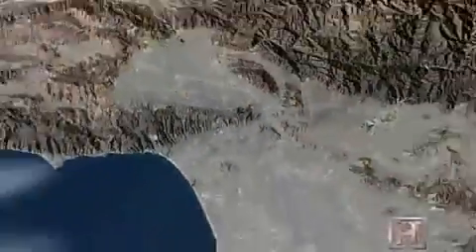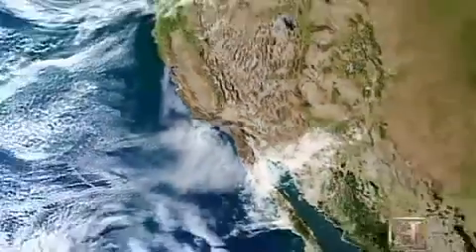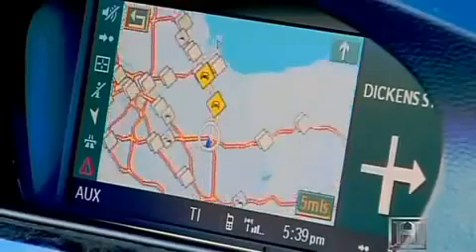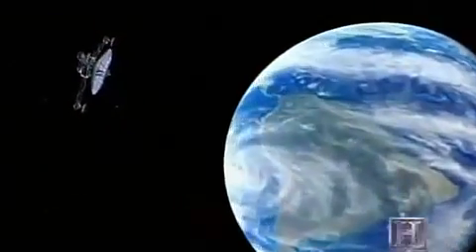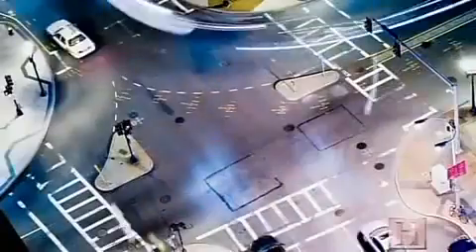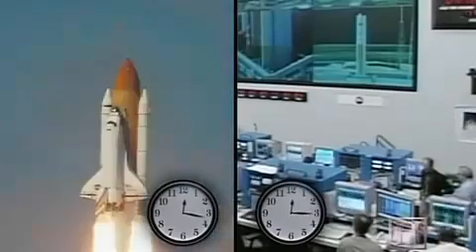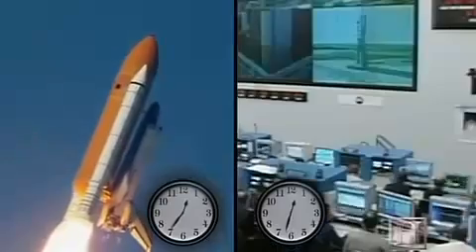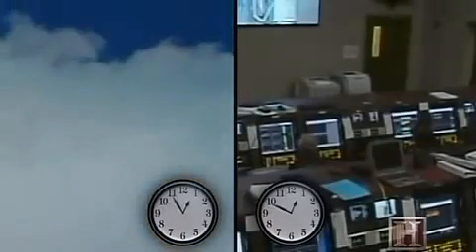Einstein-Rosen bridges - Worm holes, Black Holes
Einstein-Rosen bridges - Black Holes and Worm holes
In 1916 Einstein first introduced his general theory of relativity, a theory which to this day remains the standard model for gravitation. Twenty years later, he and his long-time collaborator Nathan Rosen published a paper[1] showing that implicit in the general relativity formalism is a curved-space structure that can join two distant regions of space-time through a tunnel-like curved spatial shortcut. The purpose of the paper of Einstein and Rosen was not to promote faster-than-light or inter-universe travel, but to attempt to explain fundamental particles like electrons as space-tunnels threaded by electric lines of force. The Einstein-Rosen Bridge is based on generally relativity and work done by Schwarzschild in solving Einstein's equations; one of the solutions to these equations was the prediction of black holes.
It was Austrian Ludwig Flamm who had realised that Schwarzschild's solution (called the Schwarzschild Metric) to Einstein's equations actually describes a wormhole connecting two regions of flat space-time; two universes, or two parts of the same universe.
A white hole (from the negative square root solution inside the horizon) is a black hole running backwards in time. Just as black holes swallow things irretrievably, so white holes spit them out.